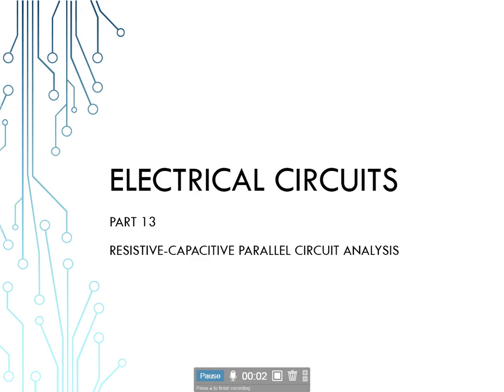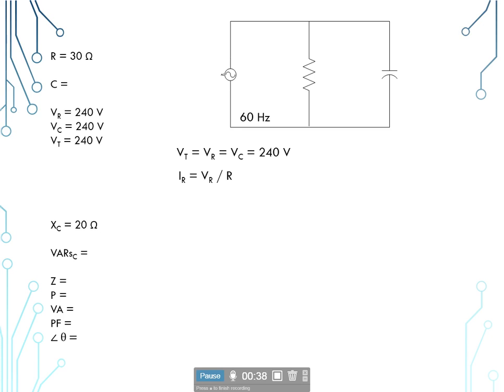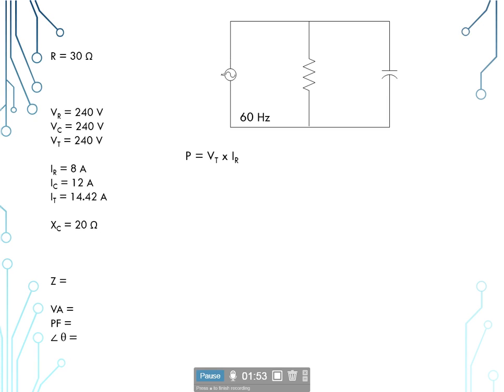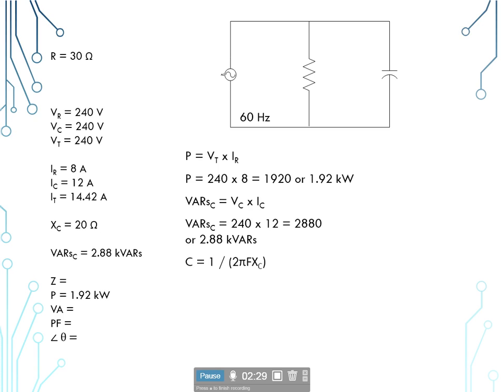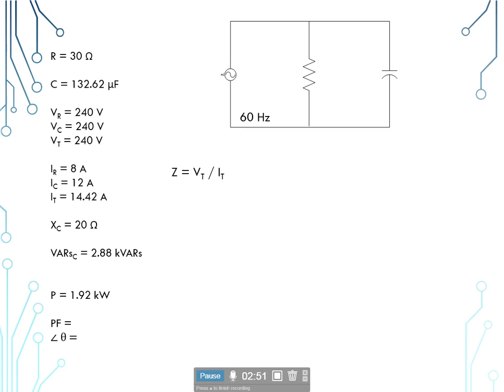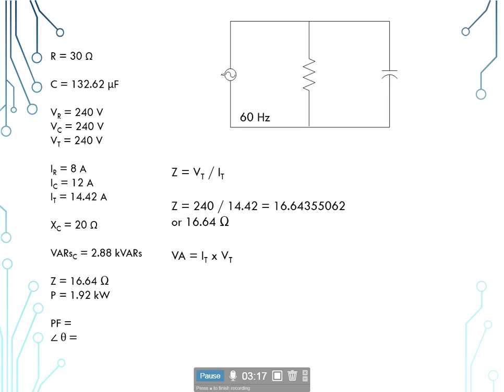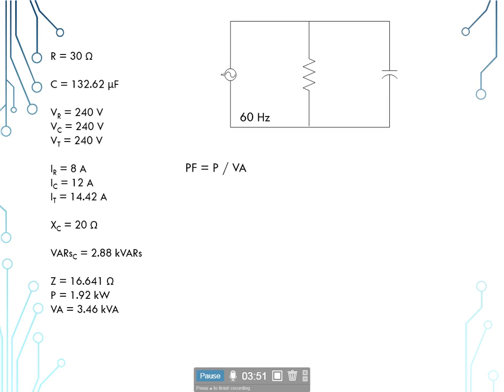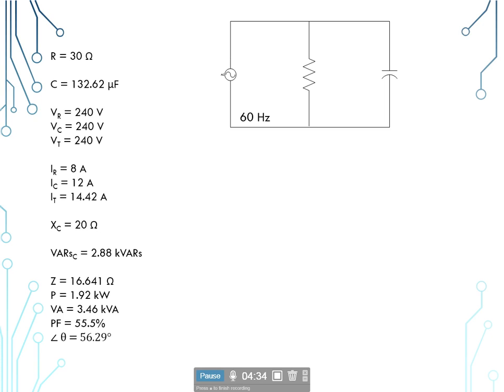Basic Electrical Circuits Part XIII